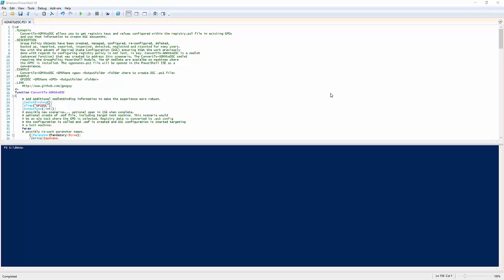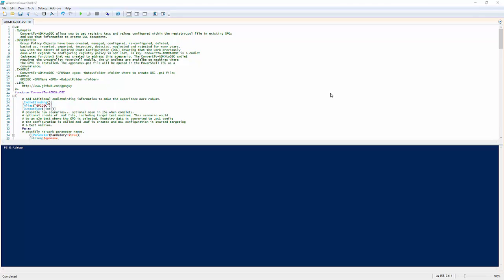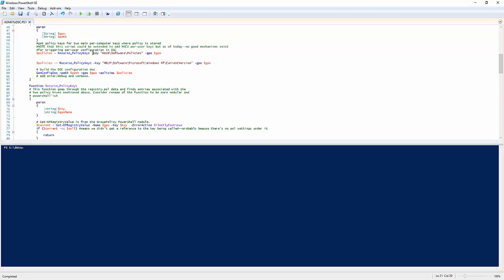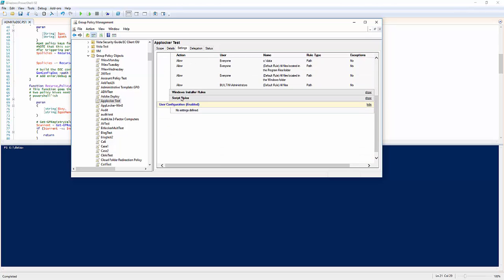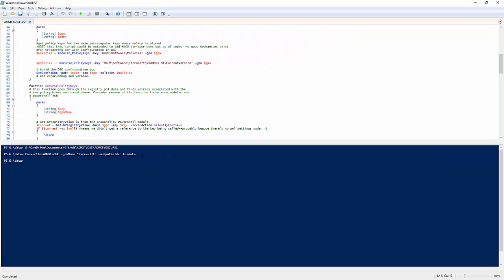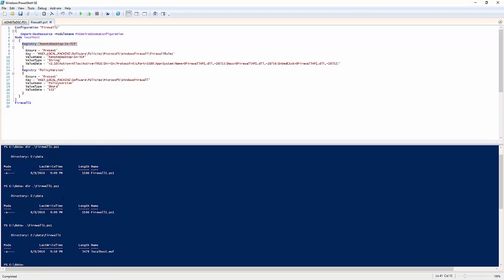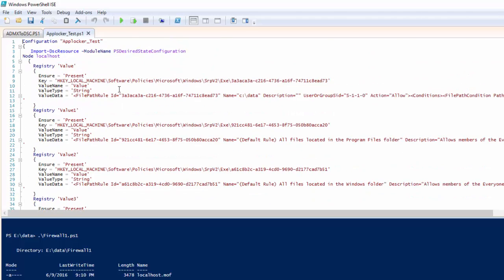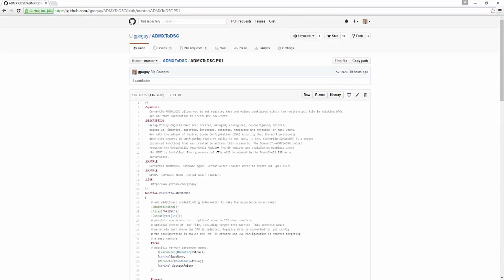GroupPolicy to DSC Migration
- Darren Mar-Elia, CTO and Founder of SDM Software, discusses migrating Group Policy registry policy to Desired State Configuration Documents using our free PowerShell migration function, found